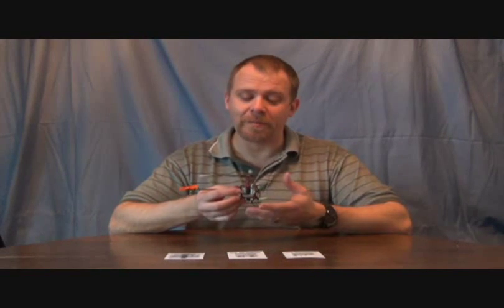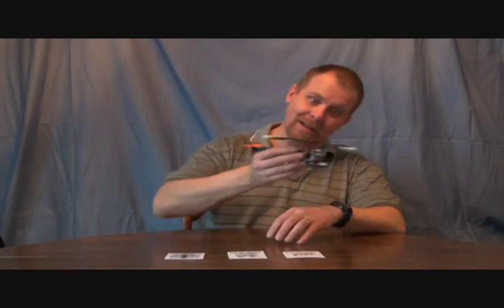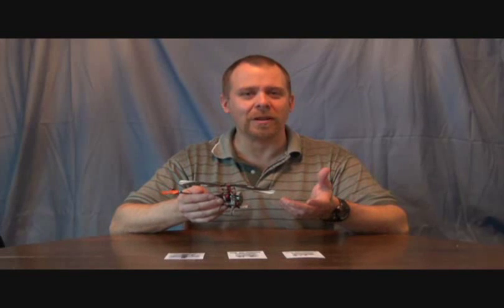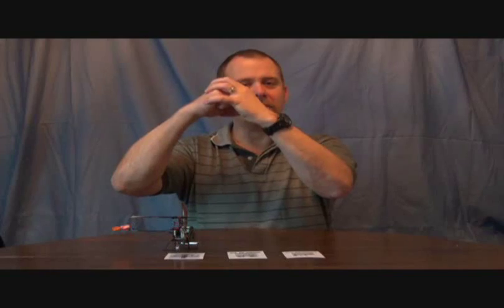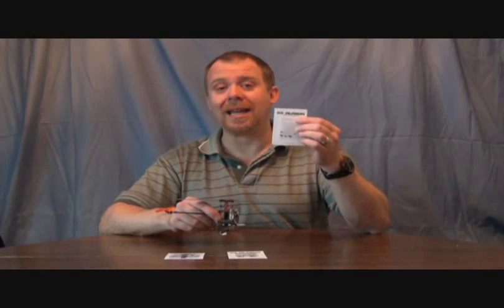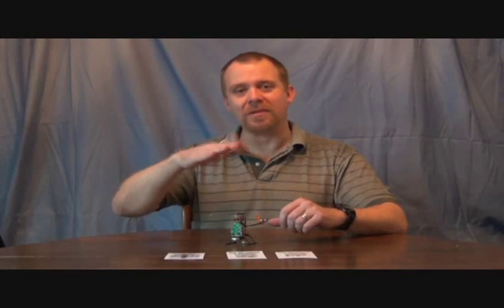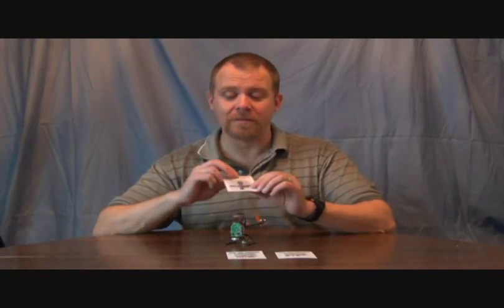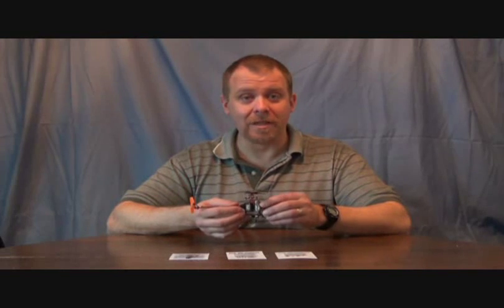Micro-Helicopter O-ring Upgrades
Eliminate toilet bowl effect with o-rings.  Check out our Solid Carbon Fiber Tail Booms (Square booms and Round booms) and our KZ Tail with Plug N' Play Motor!